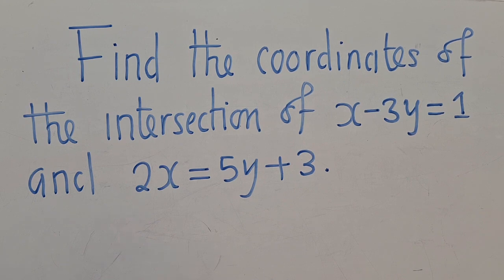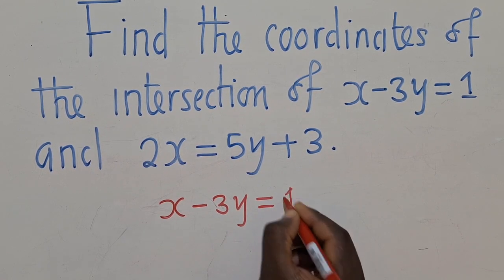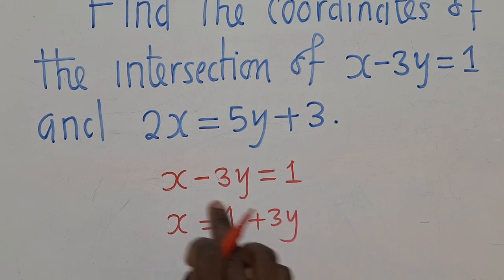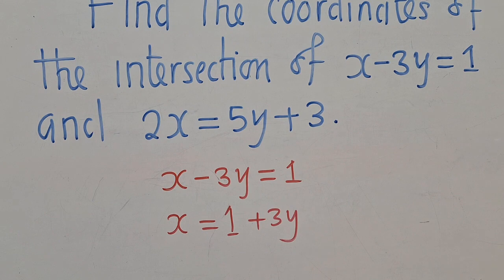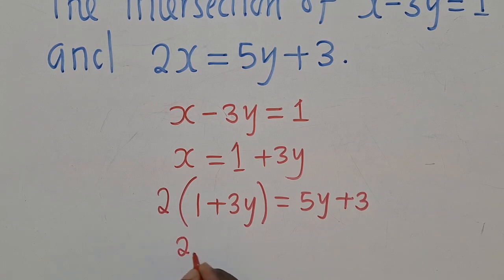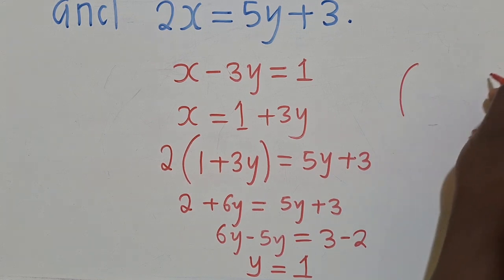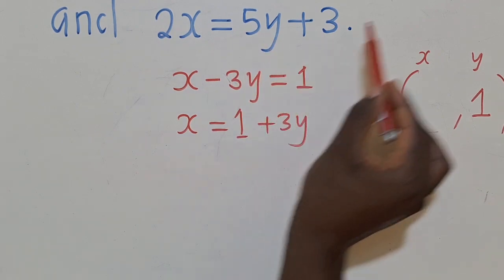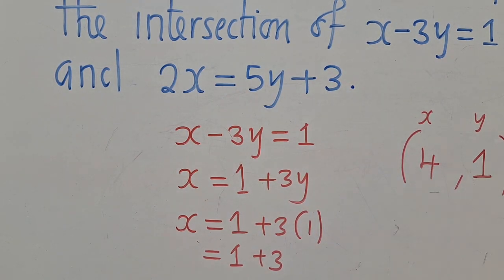Coordinates of the intersection